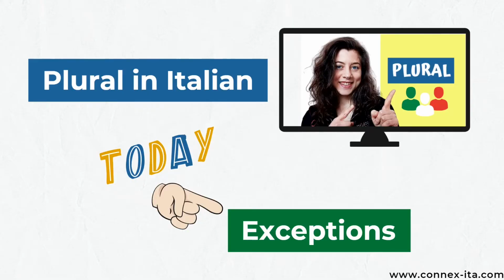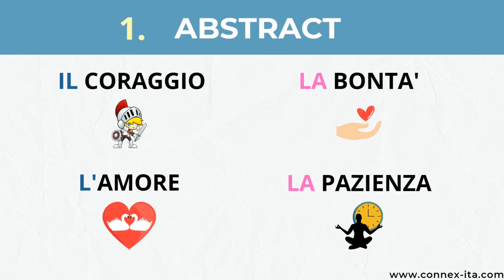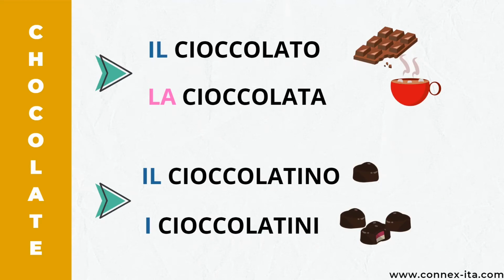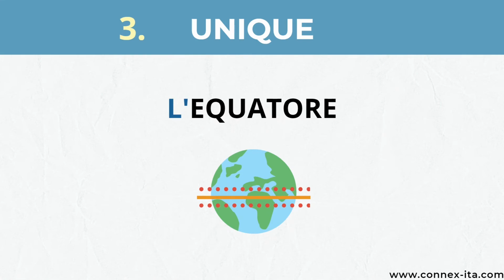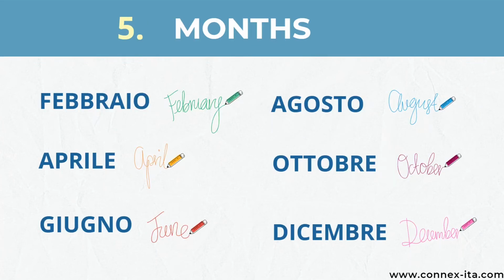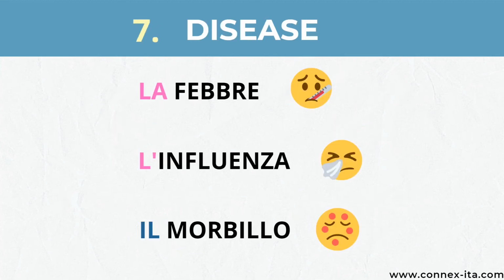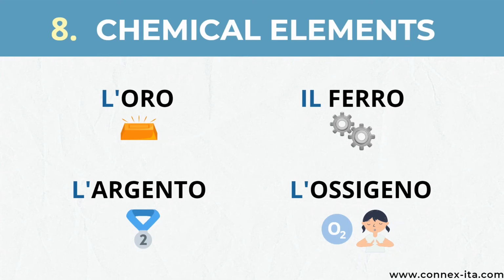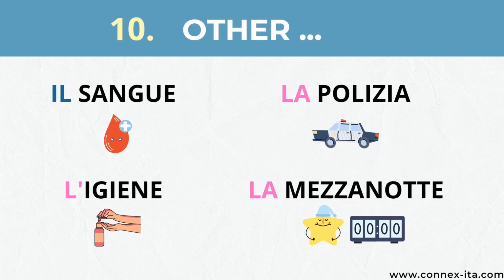Italian Words with NO Plural ("Nomi Difettivi")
Today's video is about the plural in Italian but I’ll only focus on some exceptions. If you're not familiar with the plural form in Italian, watch this lesson first where I walk you through all the basics

In Italian, you can find words missing either the plural or the singular form that we call "nomi difettivi". In this video, we’ll only see the ones with no plural and I’ll leave the second category for another lesson, so make sure you subscribe not to miss the second part.

I’ve split these words into groups to make it easier to remember. So here you are the Italian words that don’t usually have a plural form:
1. Abstract terms, like “il coraggio” (courage) and “l’amore” (love)
2. Some type of food such as “il pane” (bread) and “il riso” (rice) - watch the video to learn more about the word “chocolate”
3. Unique things like “l’Equatore” (Equator)
4. Physical sensations, for example “la fame” (hunger)
5. The months, i.e. “Febbraio” (February), “Aprile” (April), etc. (watch this video here to learn the months in Italian
6. Feast days, like “il Natale” (xmas) and “il Carnevale” (Carnival)
7. Diseases, for examples “la febbre” (fever) and “l’influenza” (flu)
8. Metals/Chemical elements, like “l’oro” (gold) and “l’ossigeno” (hoxygen)
9. Collective nouns, for instance “la gente” (people)
10. “Other”- last category includes words that don’t fit in any of the previous groups but that you must know (watch the video to check them out)